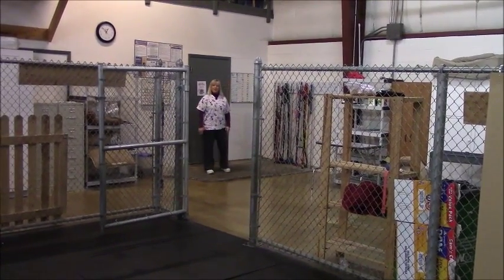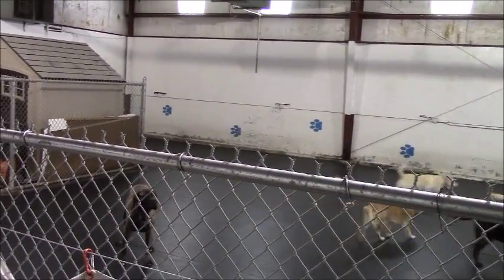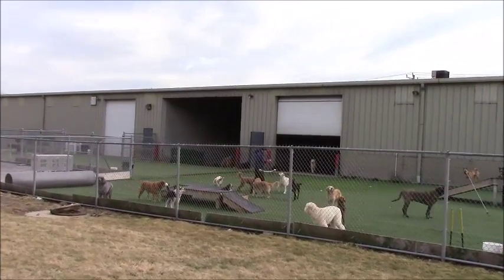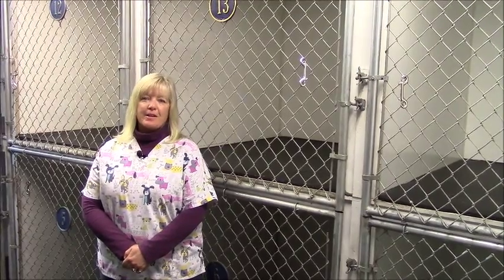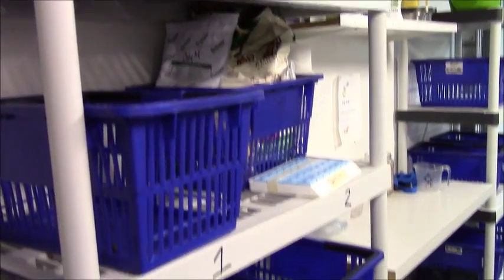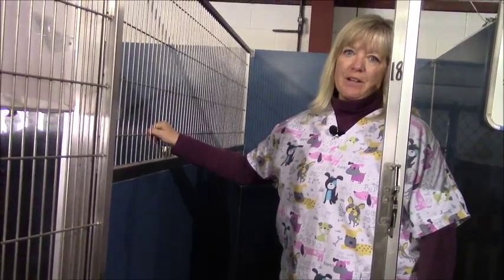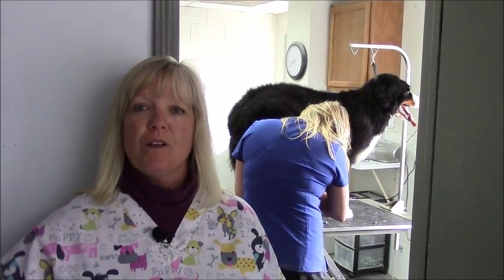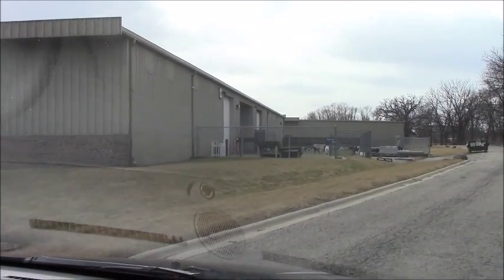Paws In Time West Chicago Tour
Join owner Julie Nelson for a tour of the Paws In Time West Chicago location